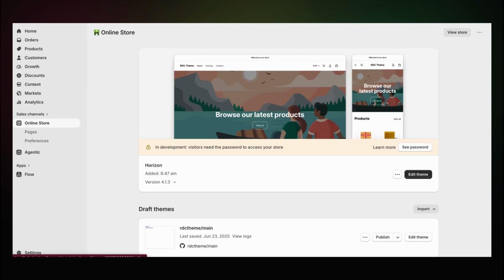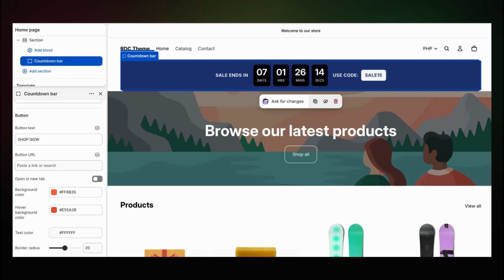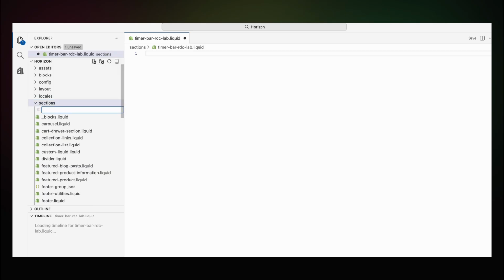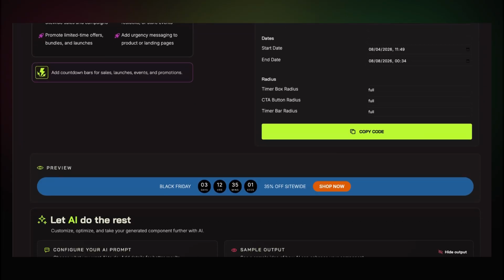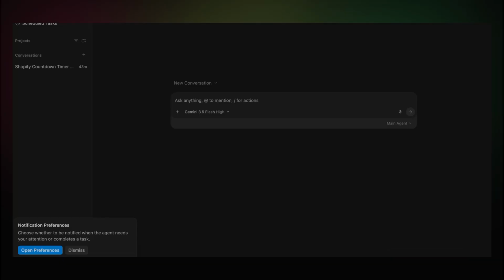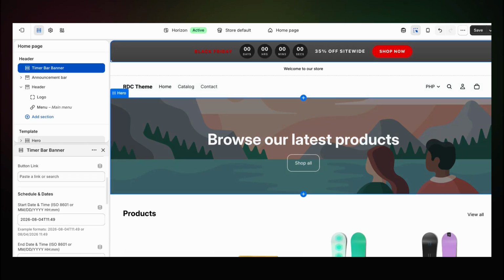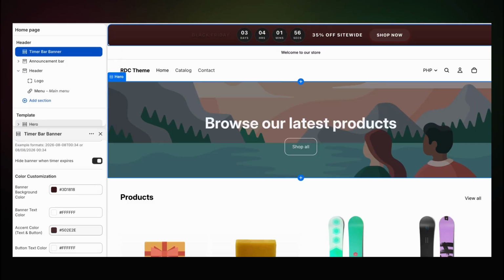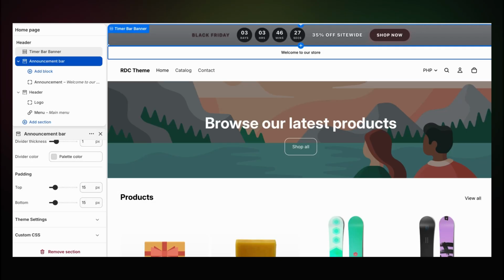Easily Add a SALE Timer Bar to Your Shopify/Ecommerce Website - No Apps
In this tutorial, I'll show you how to build a custom Shopify sale timer bar using RDC Lab, Antigravity or Codex, and Shopify. From generating the component to testing and customizing it, you'll see the complete workflow from start to finish.

✅ No apps
✅ No coding experience
✅ All copy-paste
✅ AI tools like Codex, Antigravity, ChatGPT and Shopify Magic

Sample ChatGPT Prompt for Shopify Magic (If you prefer Shopify Magic):

Write me a prompt for Shopify Magic AI.

I need it to build me a timer bar like what I have attached.

Features I need:
- must allow me to add start and end date and time
- must allow me to customize the bg colors and text colors
- must allow me add the link where the button should go
- must allow me to edit the texts in the field
- must be responsive to all screen sizes

Hi, I'm Red, a Shopify front-end developer with 9+ years of experience specializing in Shopify, Webflow, and CRO-focused UI development. On this channel, I share practical tutorials, reusable components, and real-world workflows to help you build better Shopify stores faster.

0:00 Introduction
0:14 Shopify Magic
5:45 Step 1 - Gather the Tools
8:14 Step 2 - Generate the Timer Bar with RDC Lab
11:00 Step 3 - Generate the AI Prompt
14:10 Step 4 - Use the Prompt in Antigravity/Codex
14:48 Step 5 - Add the Code to Your Shopify Theme
16:46 Step 6 - Test the Timer Bar
21:17 Why Use RDC Lab?